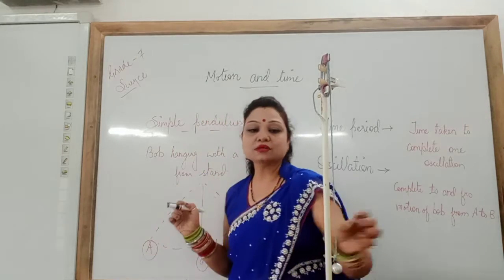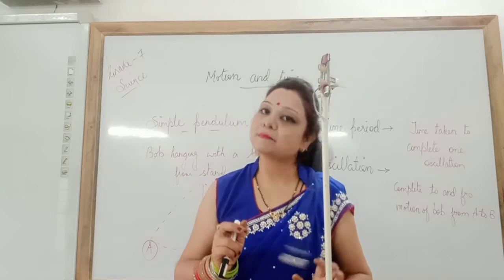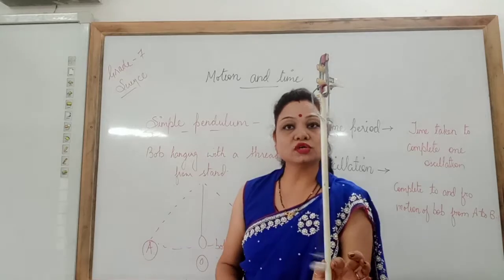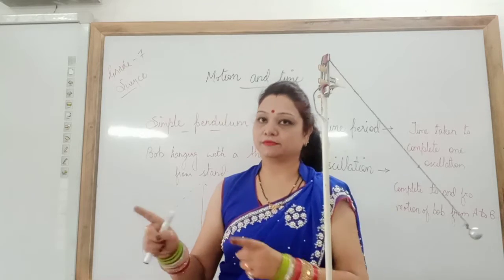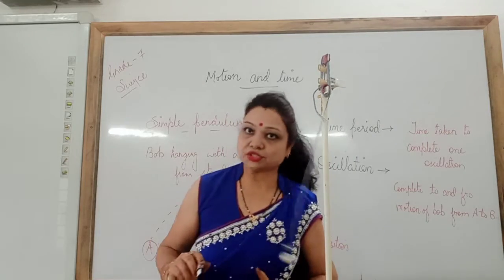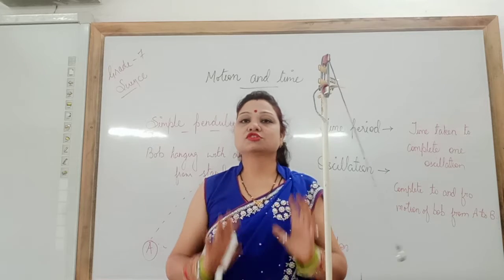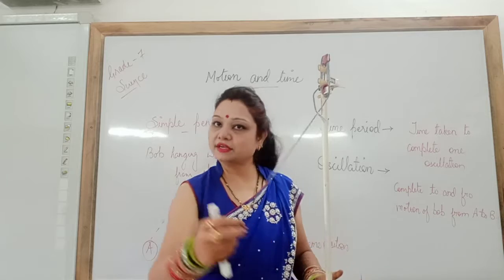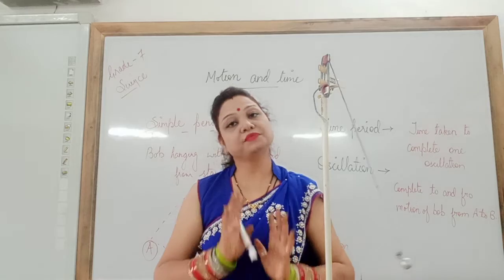Learn Science with Rolly